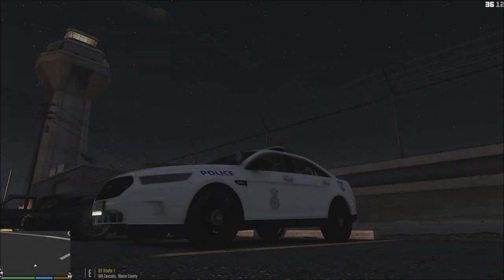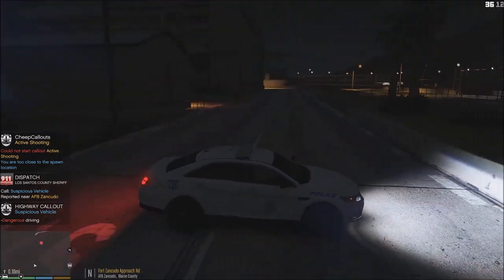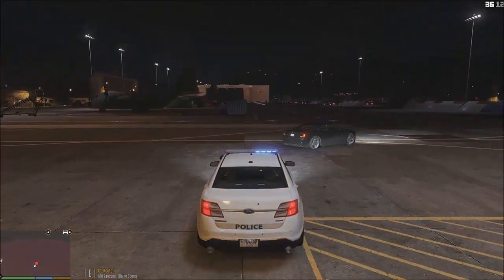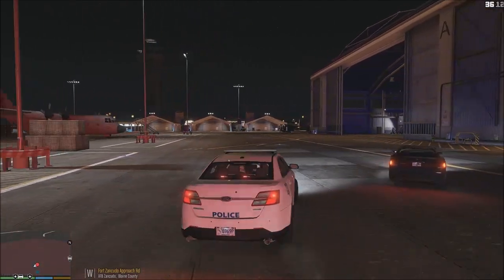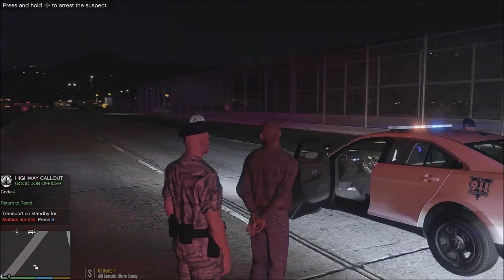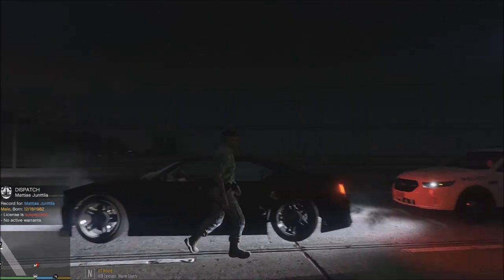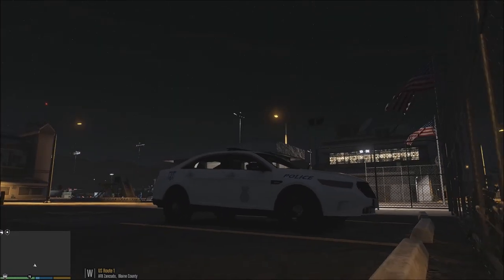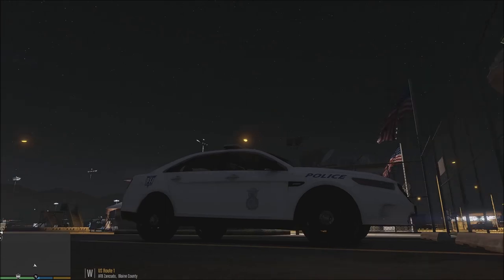LSPDFR 55 [RDE] USAF Security Forces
Join me as we patrol as the United State Air Force Security Forces at Fort Zancudo Air Base.

Recording Schedule will be updated soon!!